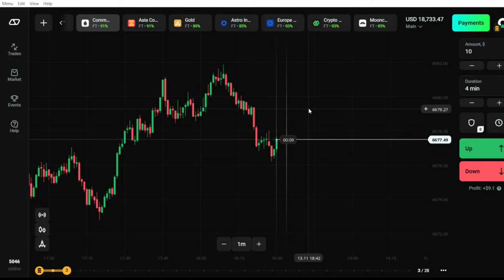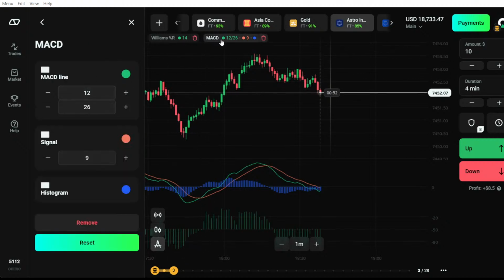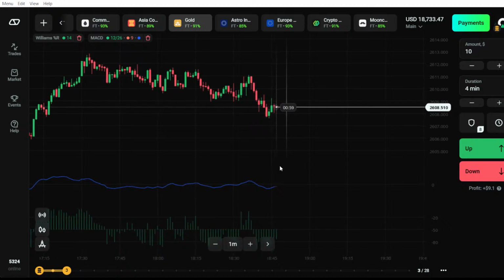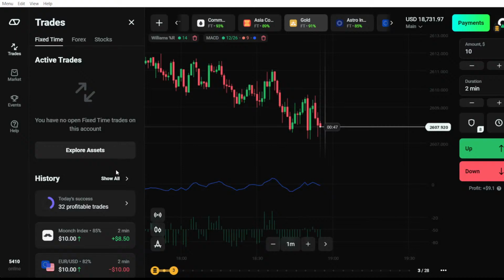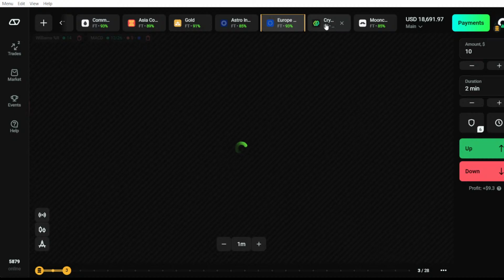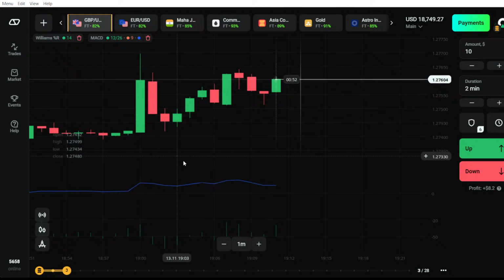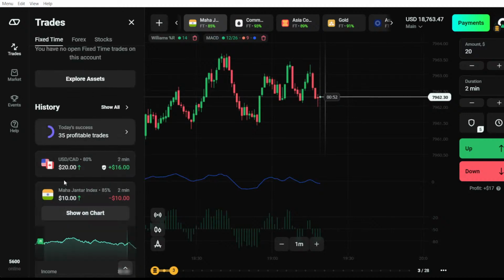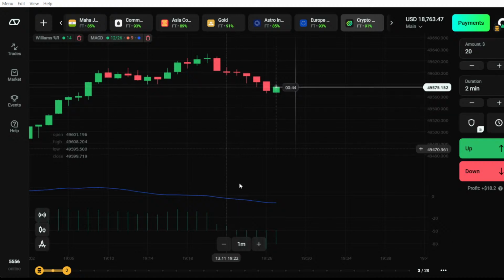Trading using the SAFARI strategy | OLYMPTRADE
Be part of the Olymptrade live trading stream and delve into the market’s intricacies, guided by our trading coach. Master the SAFARI strategy and make it work for you.

📌 Got a question? Get an instant answer straight from the Olymptrade team member.

Stay in the loop, join our streams, and become a part of our YouTube community.